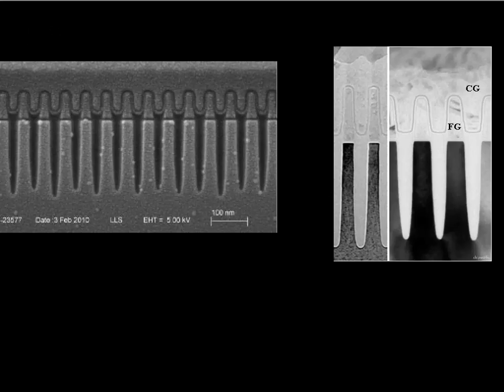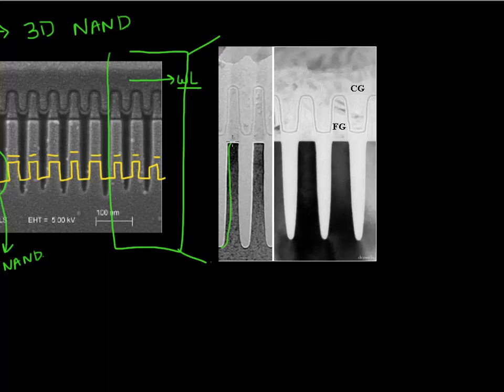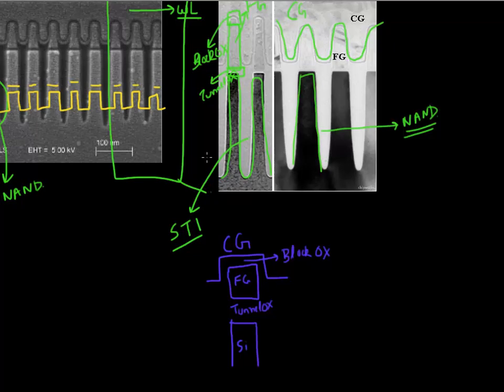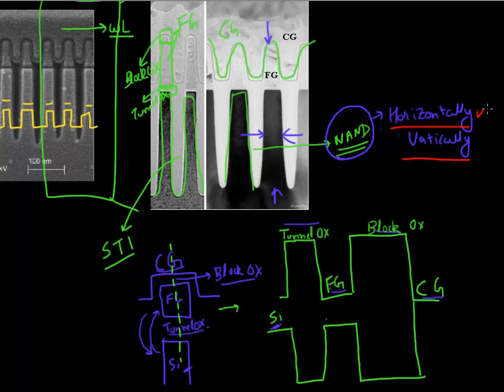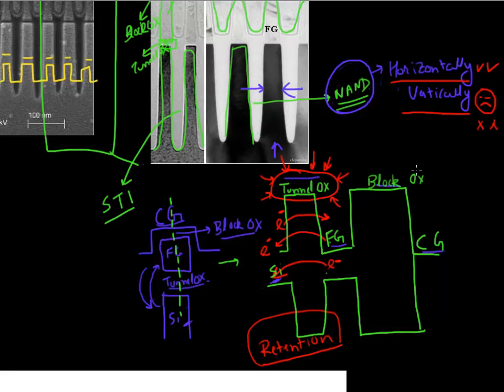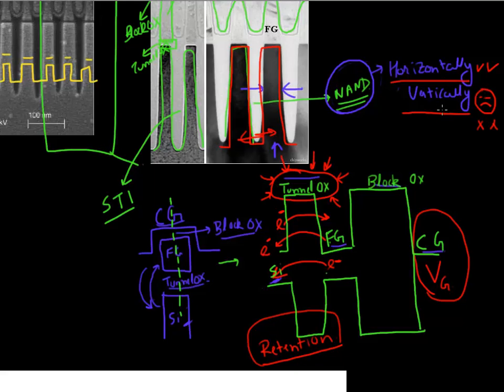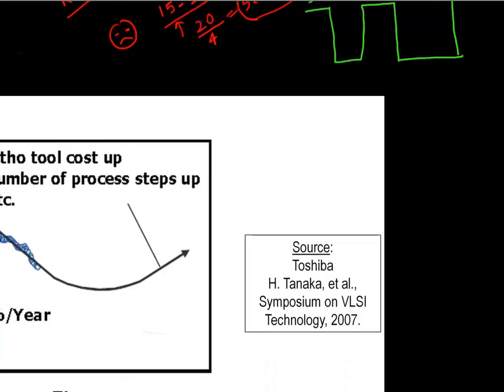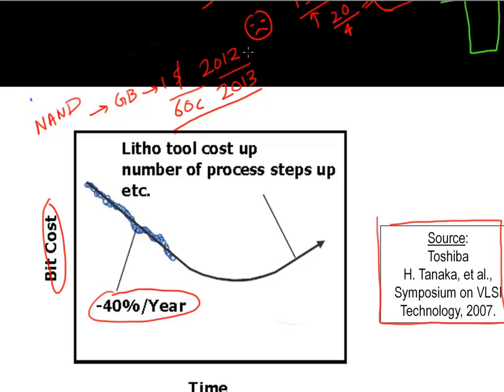NAND : Why 3D ?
This video talks about scaling challenges with planar NAND flash technology and why we need to move to 3D NAND